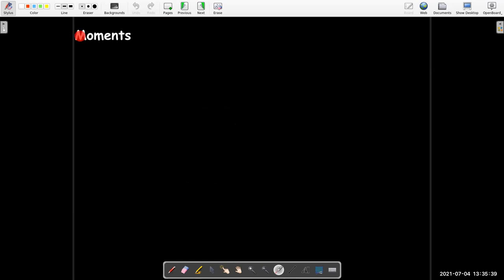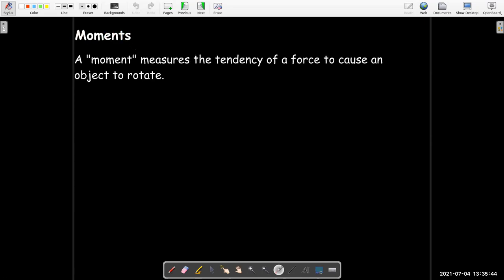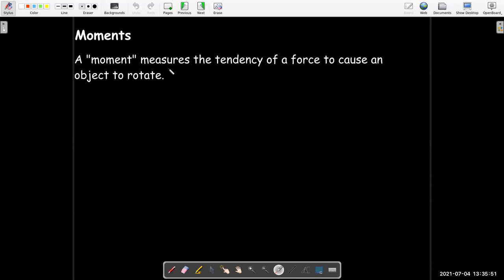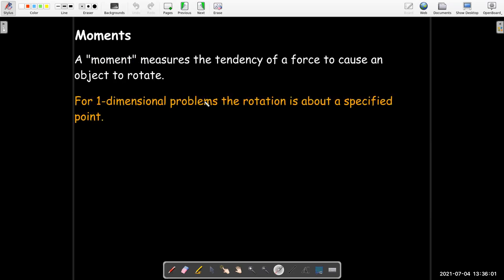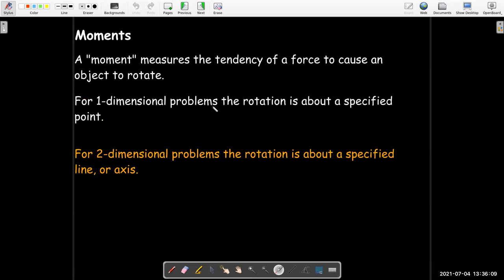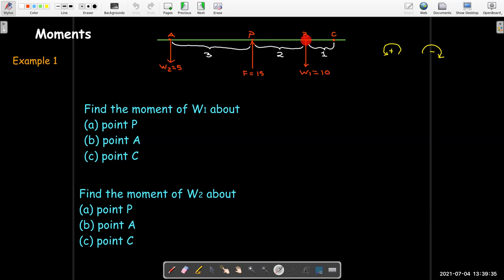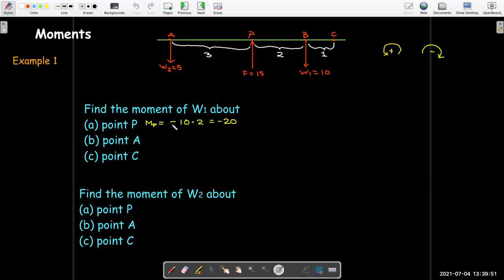Moments, Center of Mass, and Centroids - Part I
We discuss the fundamental ideas of moments, center of mass, and centroids - this is the first of two videos.  This first video just develops the tools we will need to use integrals to calculate the centroid of more general regions.